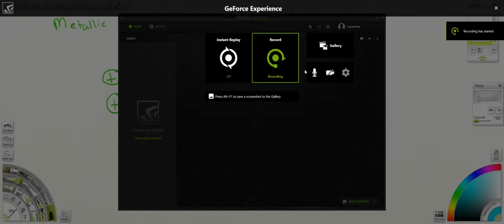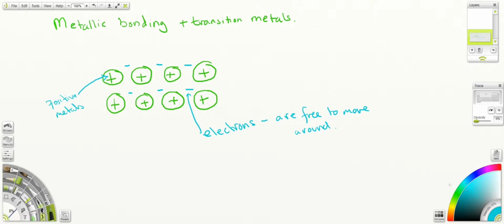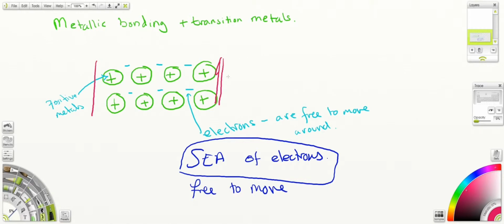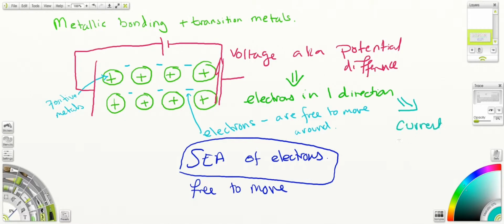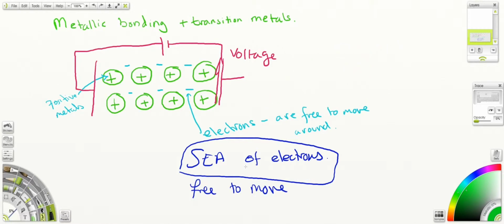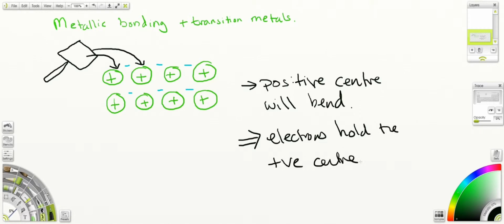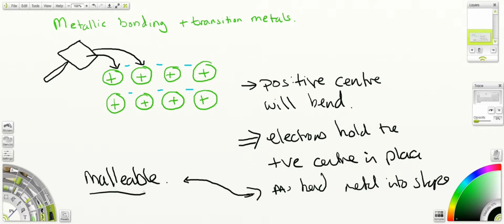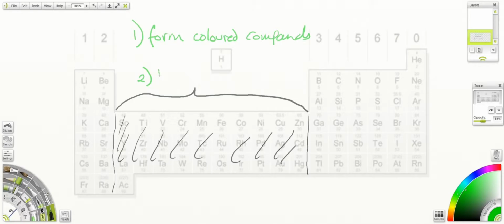9) Metallic bonding and transition metals